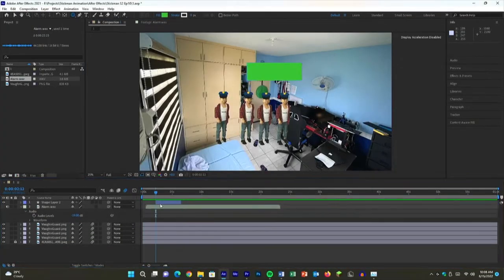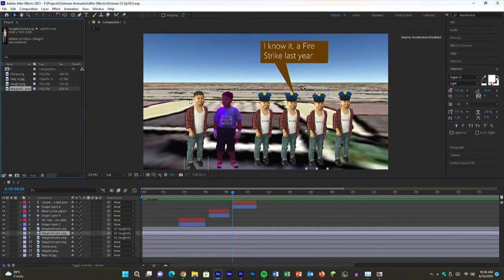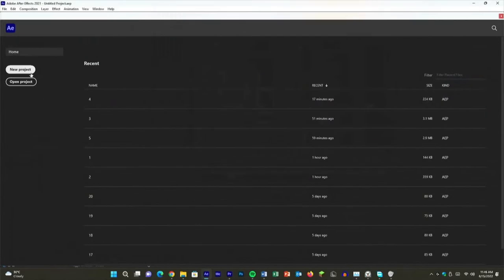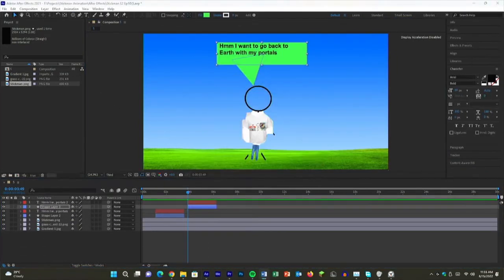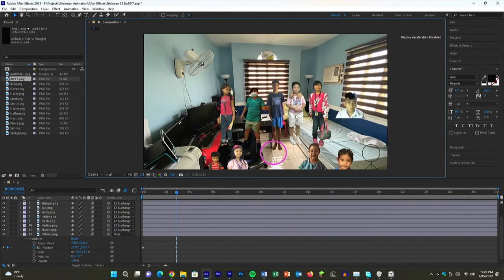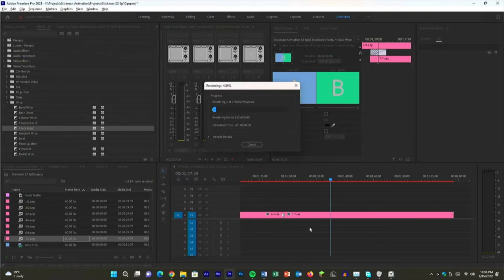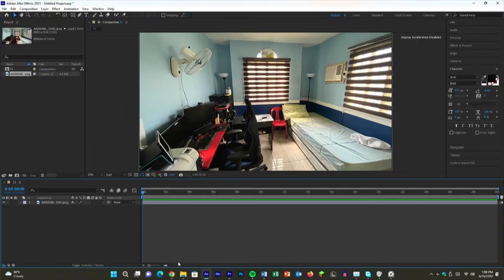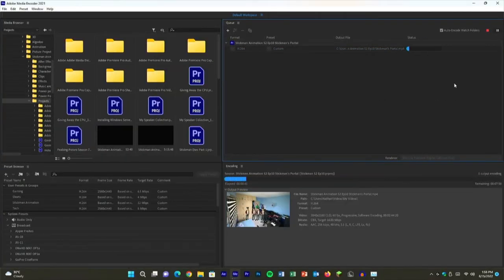Making Stickman Animation S2 Ep10 Stickman S2 Ep10 Behind the Animation Timelapse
My Animation took 4 hours 0 days to complete so I hope you enjoyed